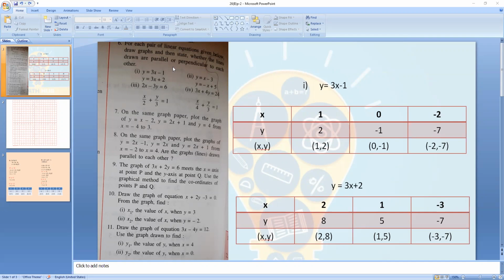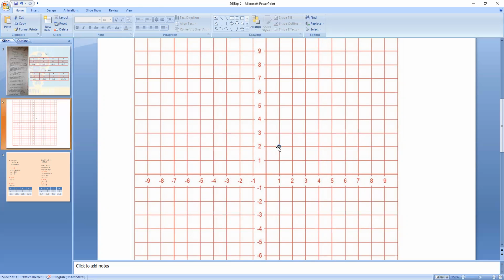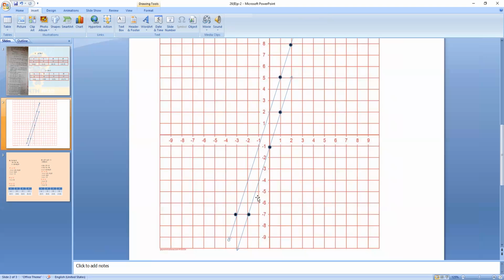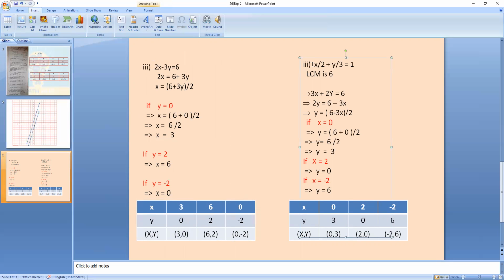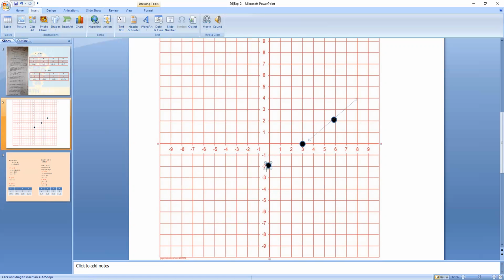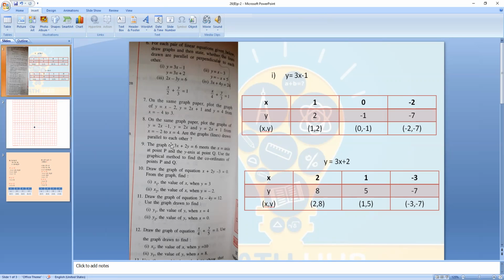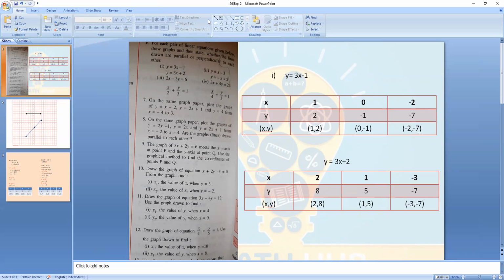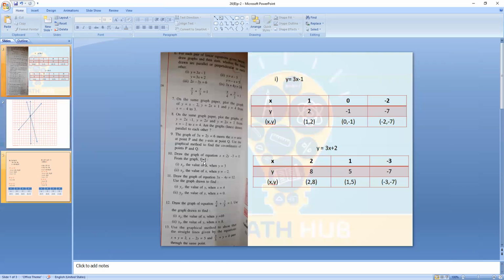how to represent linear equations on graph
ICSE, SELINA , CLASS - 9 , EXE- 26(B) , part-2